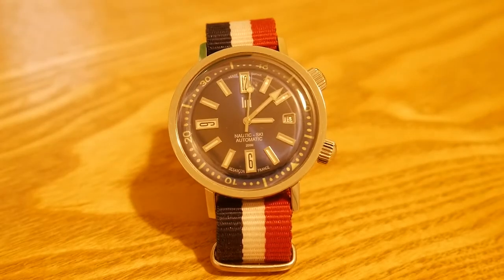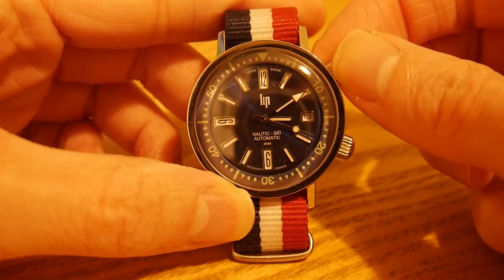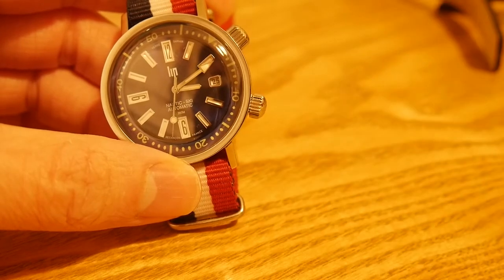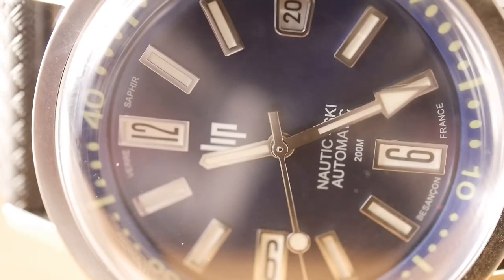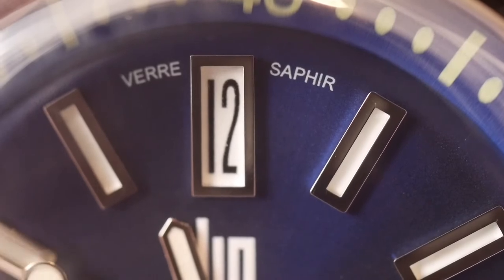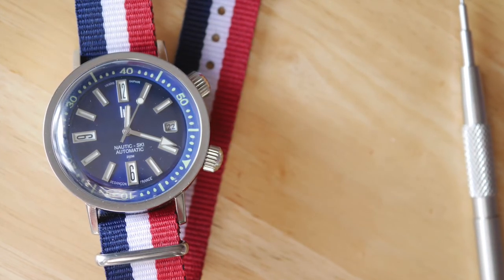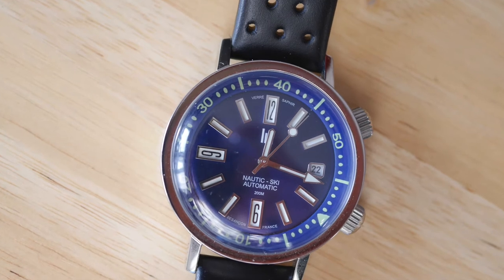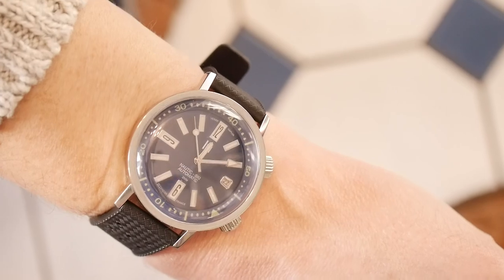LIP Nautic Ski French Dive Watch In Depth Review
A full review of the Lip Nautic Ski, which I am really enjoying after having spent a few weeks with it.